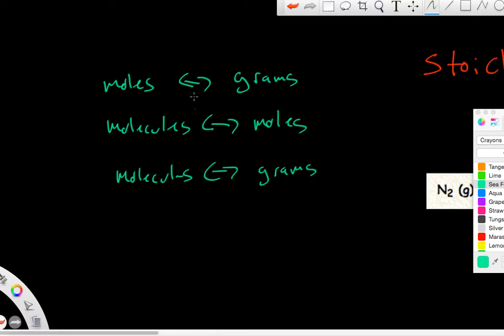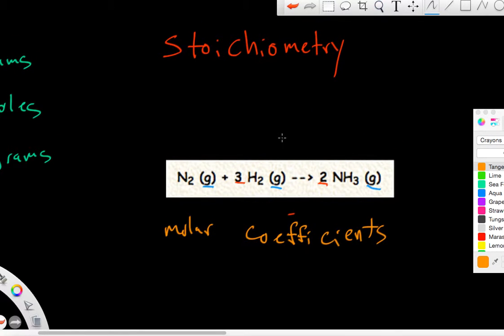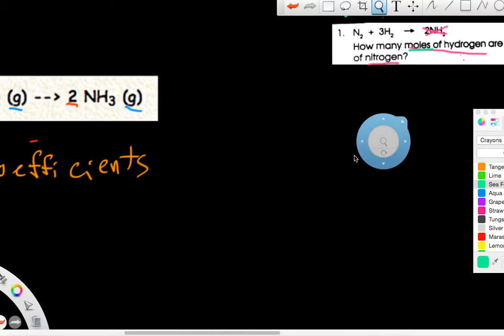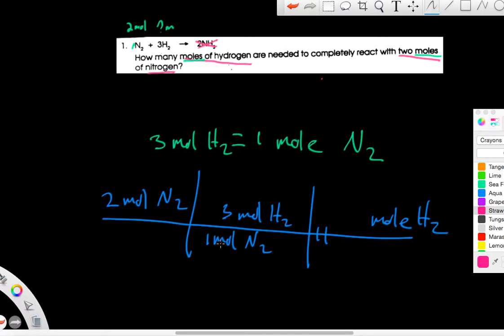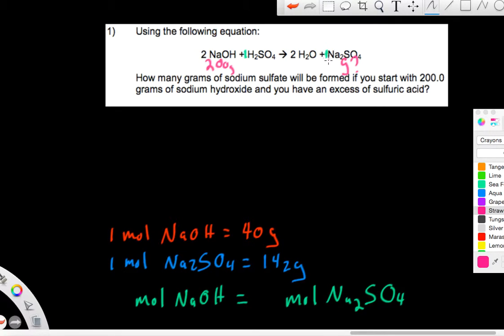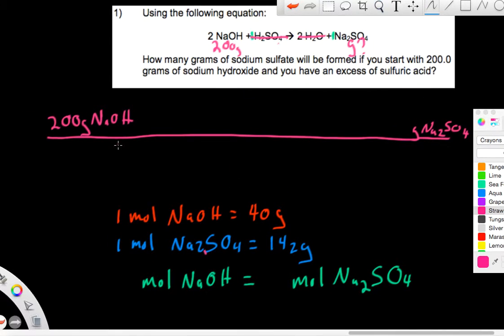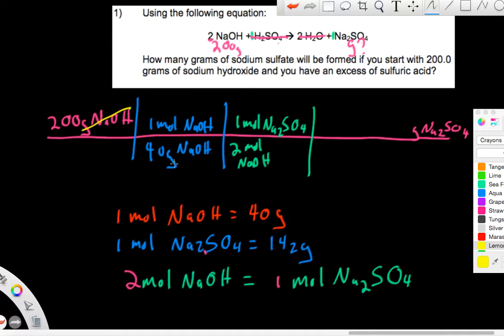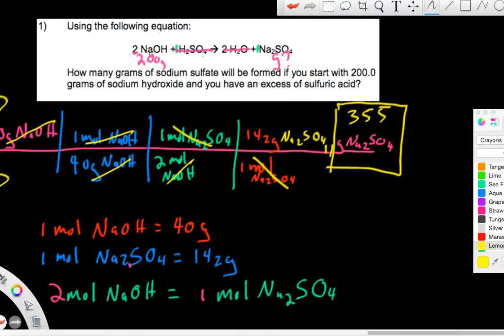stoch vid final